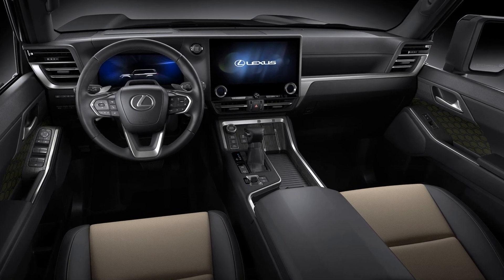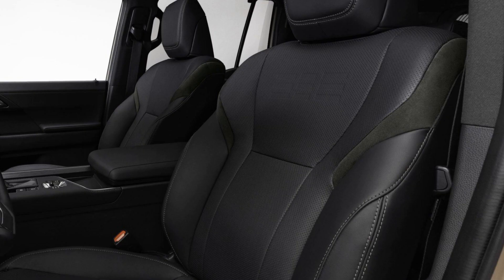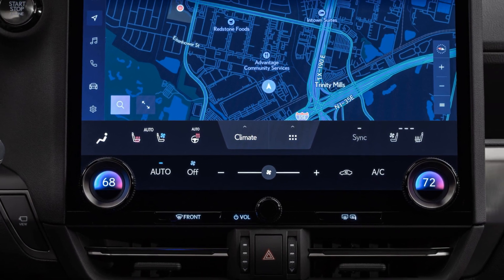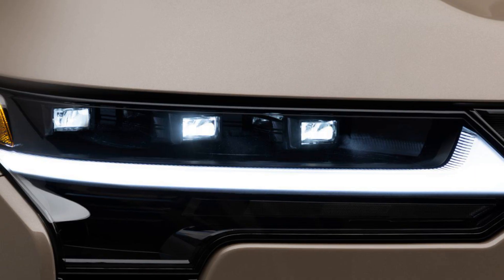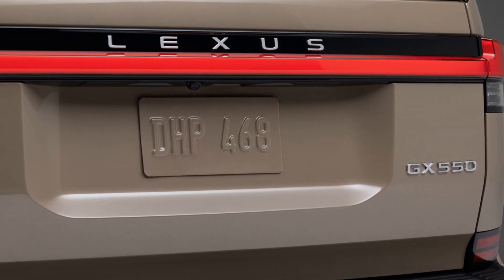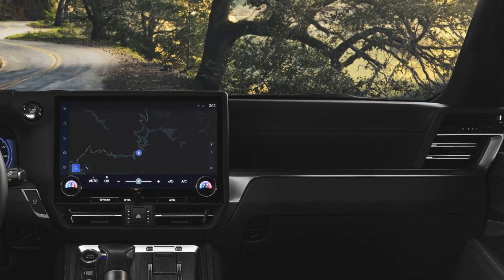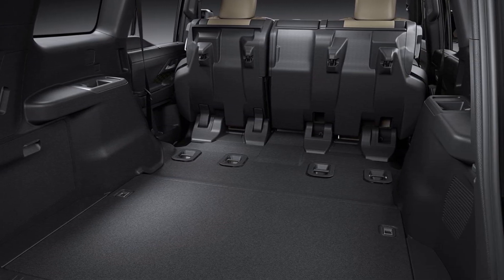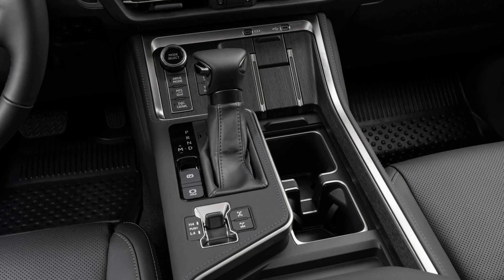2024 Lexus GX revealed, points to next Toyota Prado